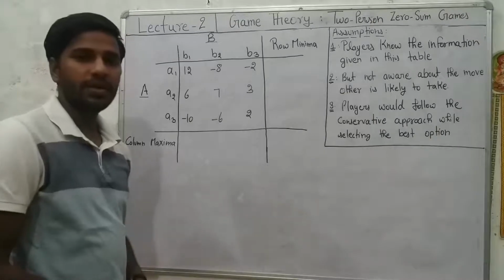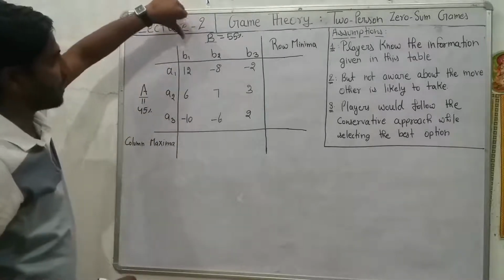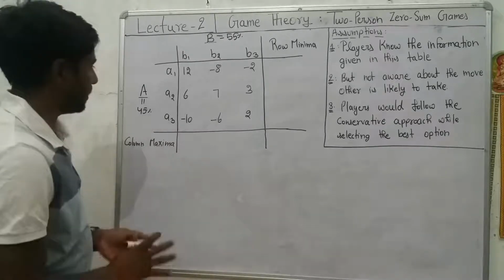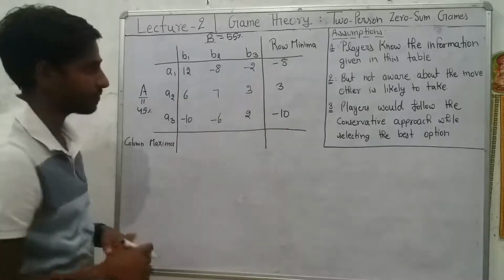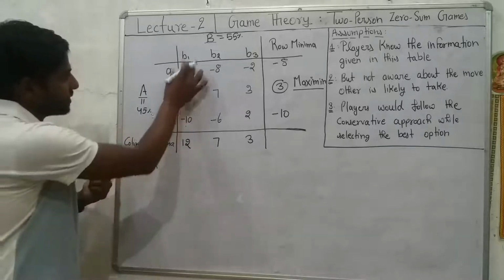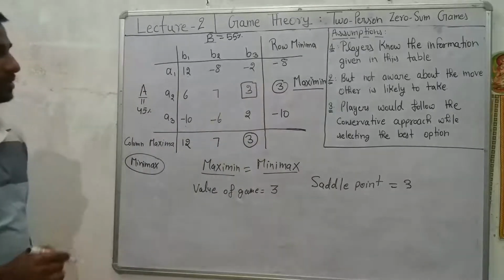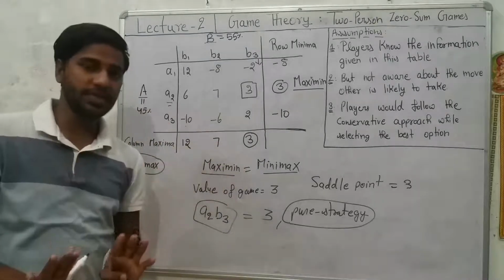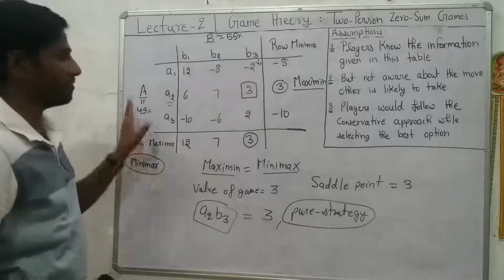Two-Person Zero-Sum Game